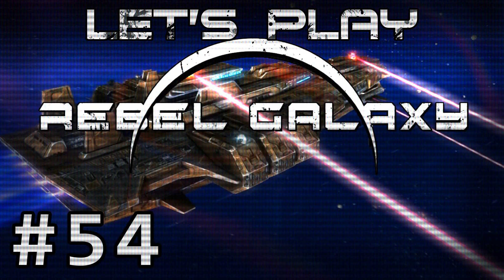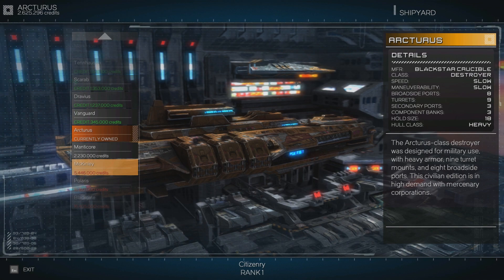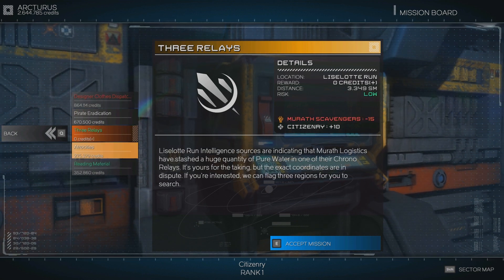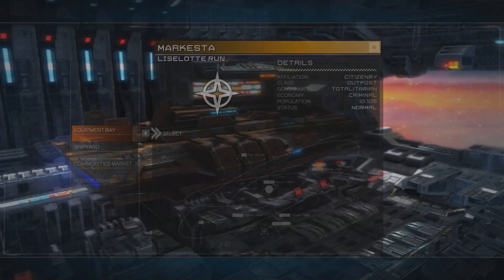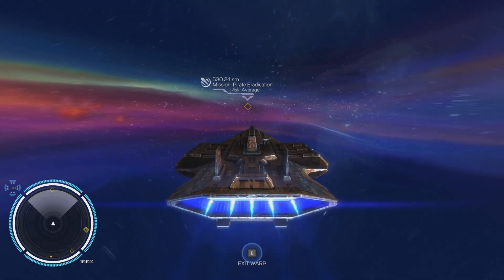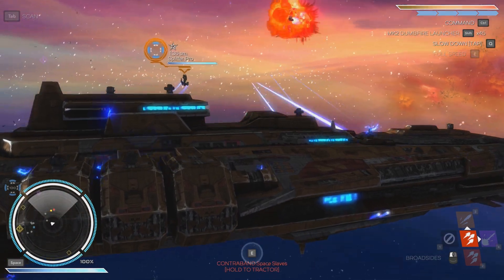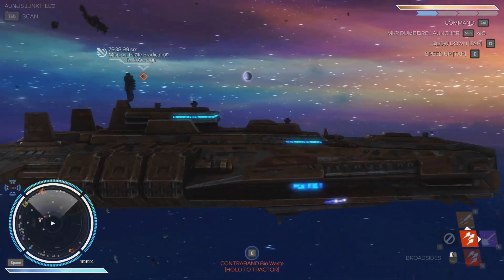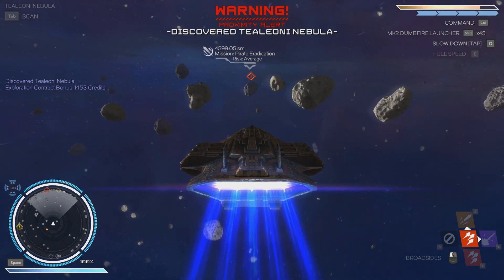Let's Play Rebel Galaxy (part 54 - Getting Rich...ish [blind])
I want that new ship... Soon, SOON my precious!